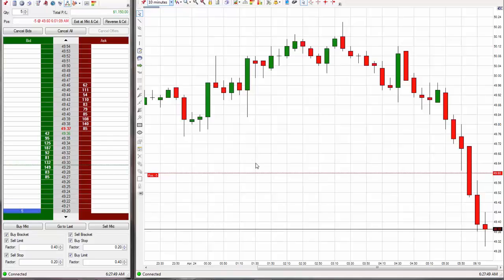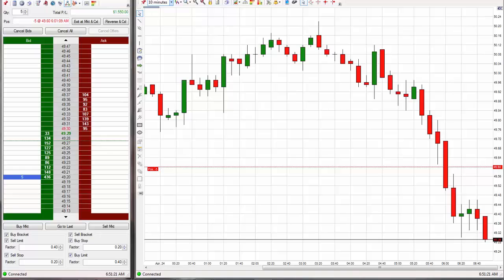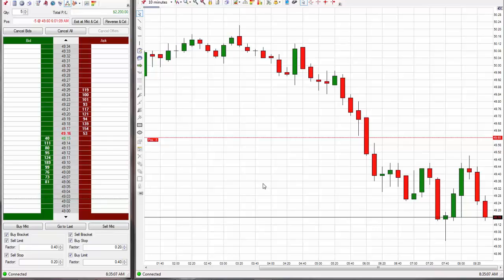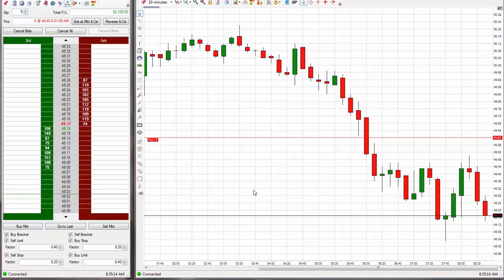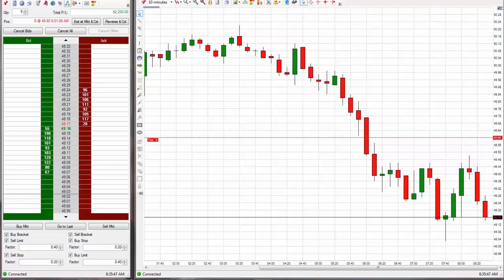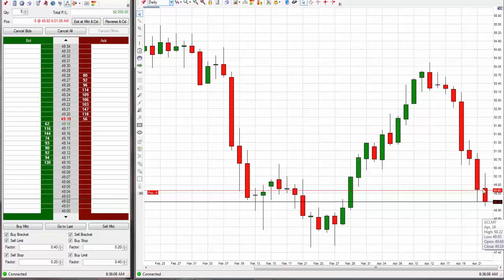Traders Superstore $1,850 Profit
Here at Traders Superstore our daily trading record will show you that there is money to be made in the market every day, all you need to learn is the right system for trading it. We're teaching the best futures trading method found anywhere in the world, come over to our website Traders Superstore and we'll teach you how to trade the futures markets like a pro! Happy Trading Traders!